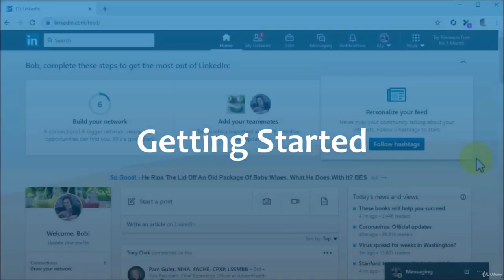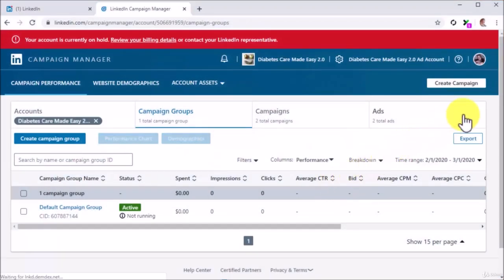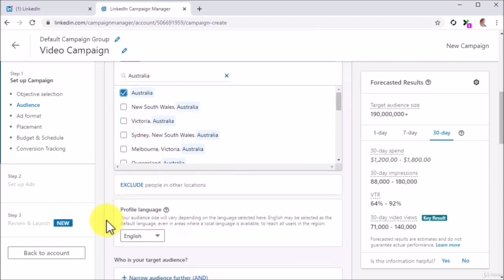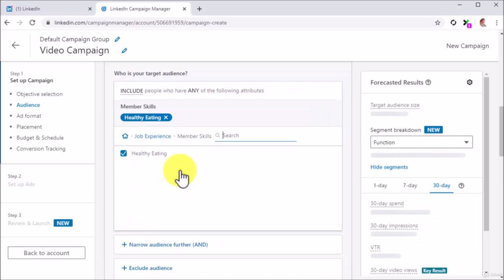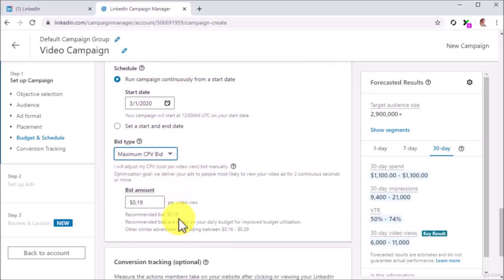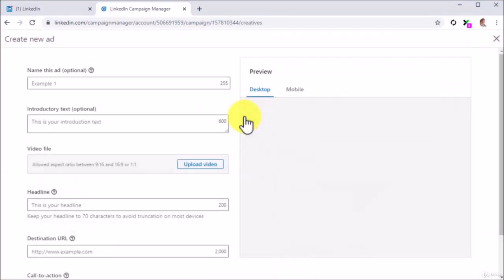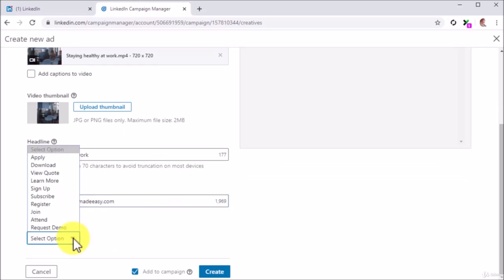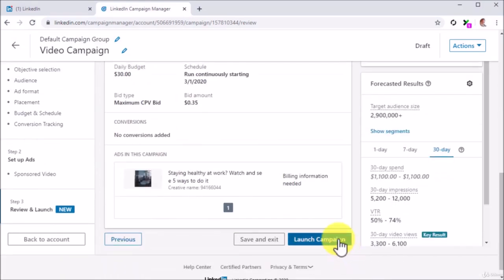Lecture #10: Creating A LinkedIn Video Ad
Engage your audience with my latest video, 'Creating A LinkedIn Video Ad.' This tutorial covers everything you need to know about setting up impactful LinkedIn video ads, including audience targeting, video best practices, and budgeting for maximum reach. Whether you’re a marketer or business owner, you’ll learn how to create compelling video ads that drive engagement and increase brand visibility on LinkedIn. Watch now to boost your LinkedIn advertising strategy with video ads and connect with your ideal audience effectively!